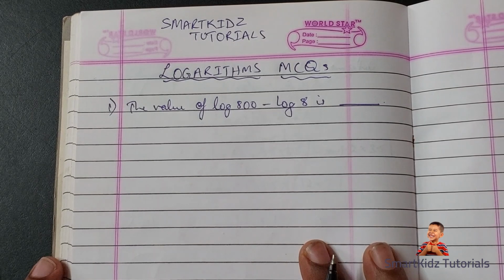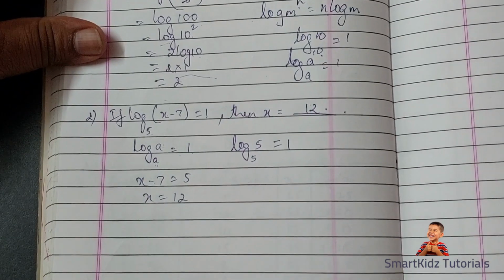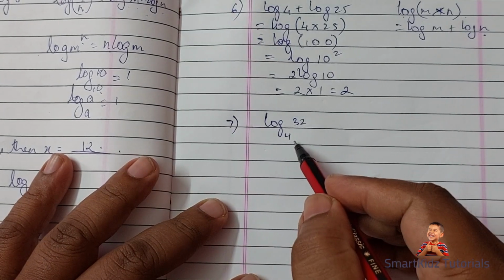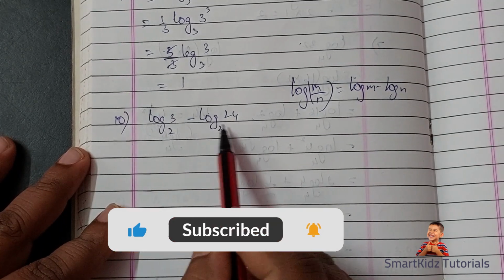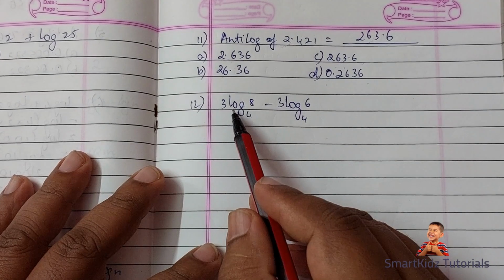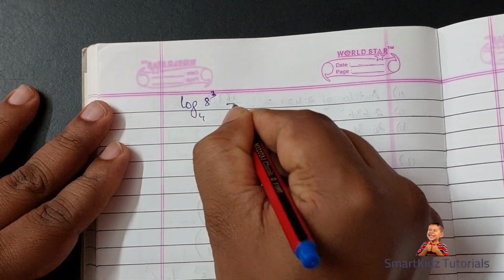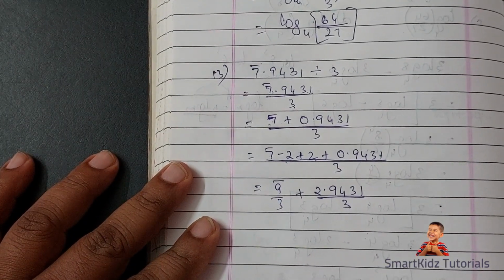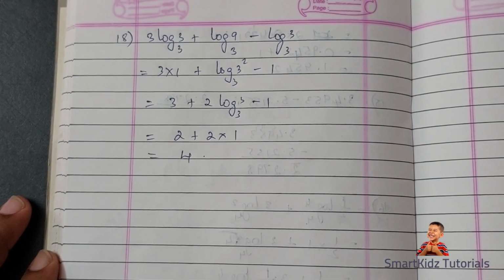Most Likely MCQs on Logarithms | SSC Goa Board Exam Preparation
Prepare for your SSC Goa Board exams with this video on Most Likely MCQs on Logarithms! 📚✅ We cover important concepts, shortcuts, and step-by-step solutions to help you tackle logarithm-based questions with confidence. Perfect for last-minute revision and boosting your score!

🔹 Key Topics Covered:
✔️ Basic Logarithm Rules
✔️ Logarithmic Equations & Properties
✔️ Common MCQ Patterns & Tricks

👉 Watch till the end for expert tips and strategies! 🎯📖

➡️ [Goa Board] SSC Board Maths (Level 1) Model Paper Term 2 2023 - Question Paper

➡️NCERT/CBSE/ICSE solutions
➡️Math Tricks
➡️Mind Maps